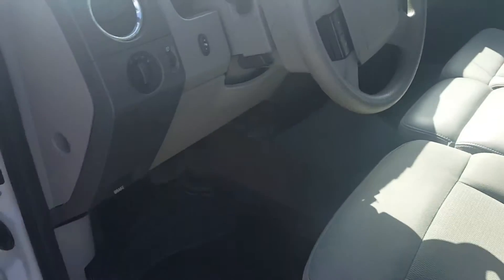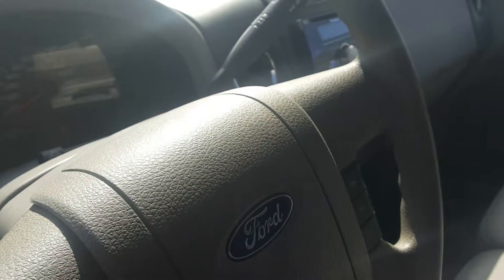VIP Video Brett